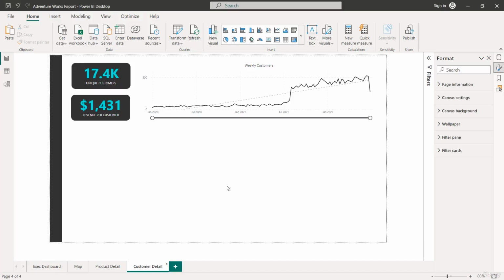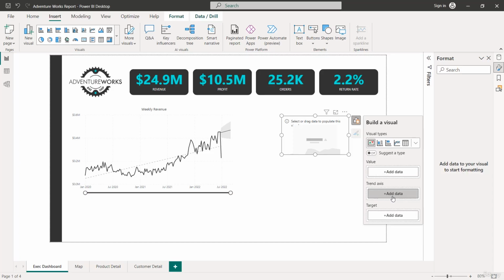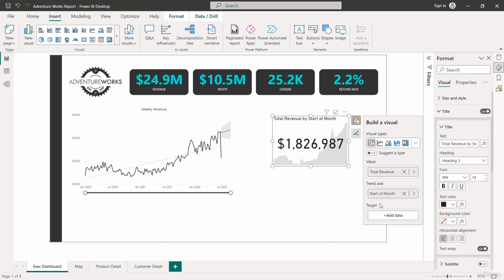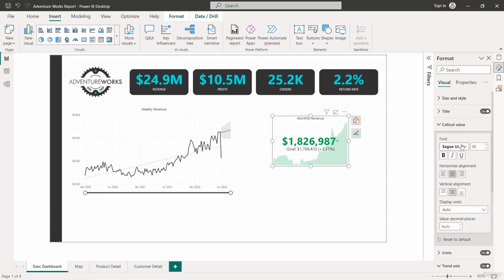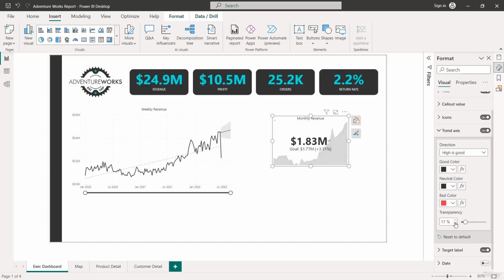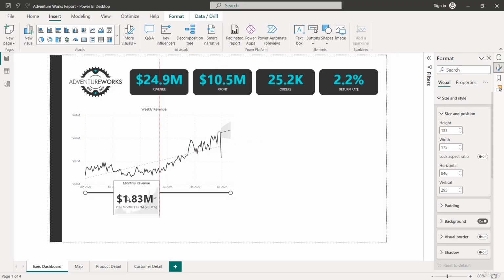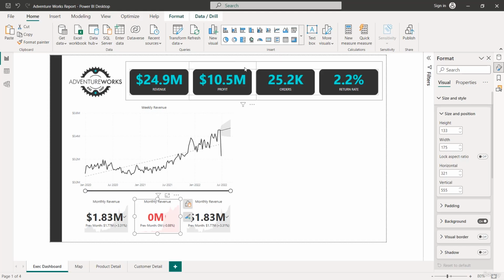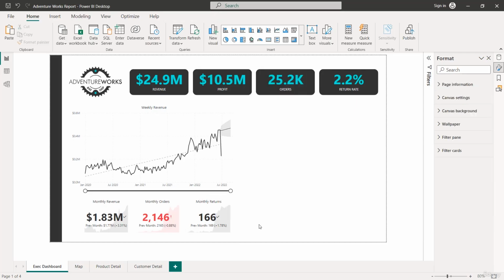[6-Visualize data] Microsoft Power BI bootcamp #15 KPI Cards